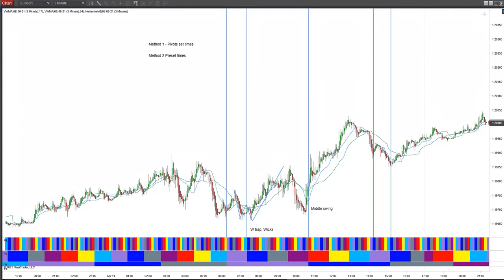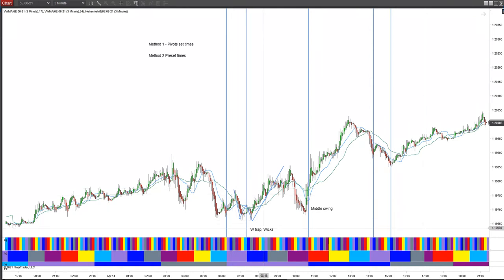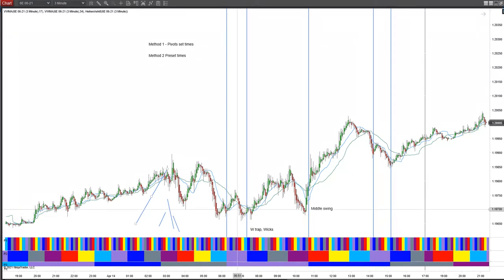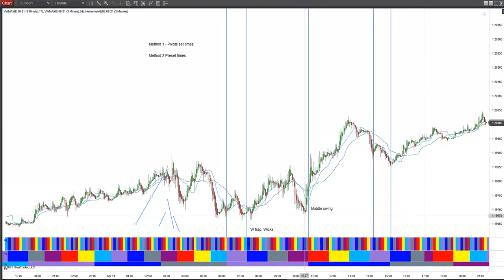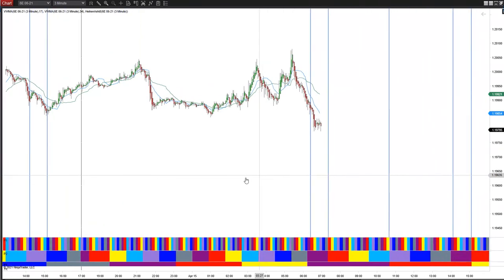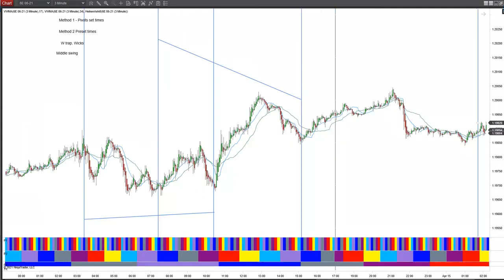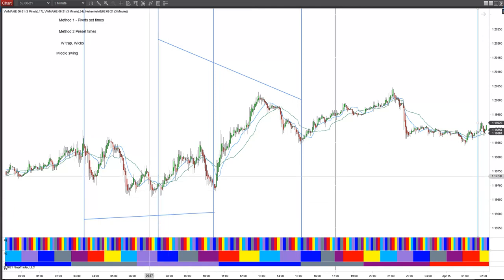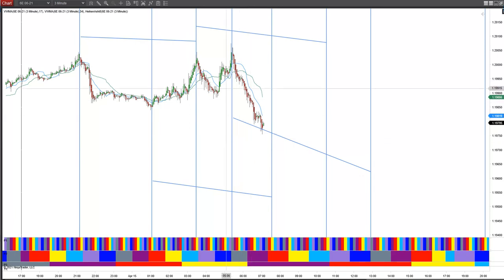Intraday indicator on Euro 6E contract. Indicators work on forex too.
Trade the forex using Perfect Storm Indicators. Our tools work on all markets equally well!  Intraday or daily bars.